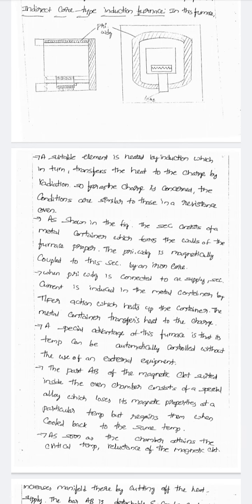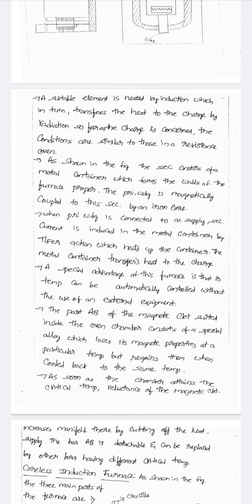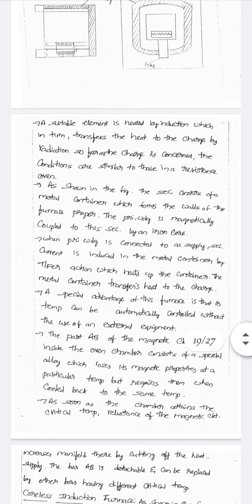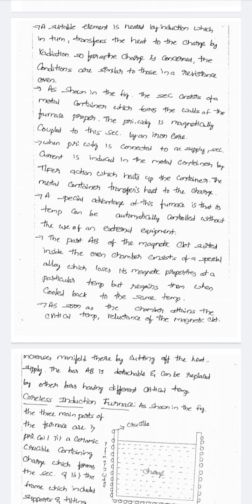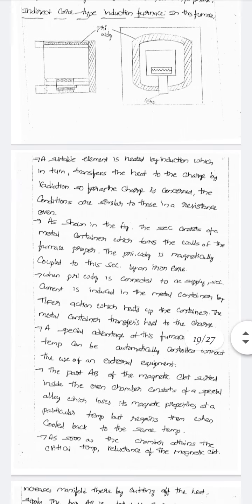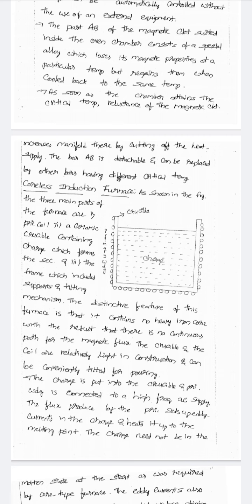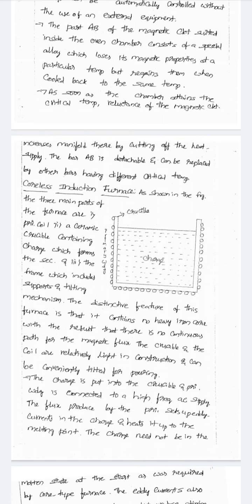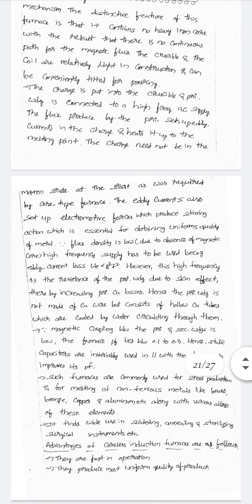INDIRECT CORE TYPE-INDUCTION FURNACE